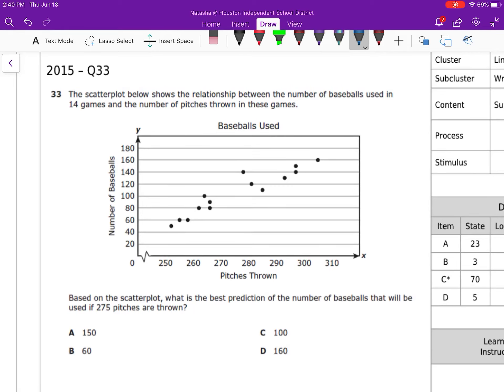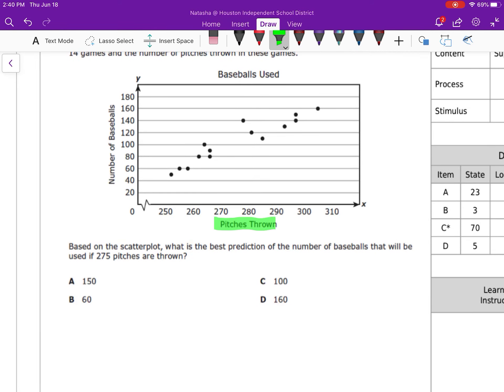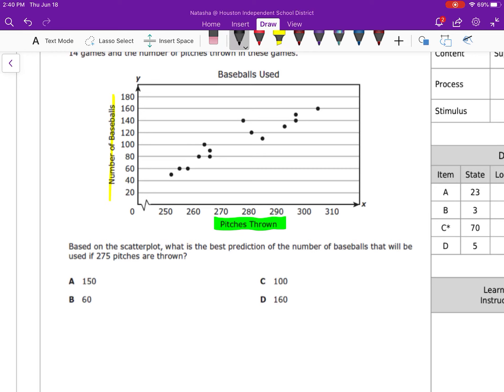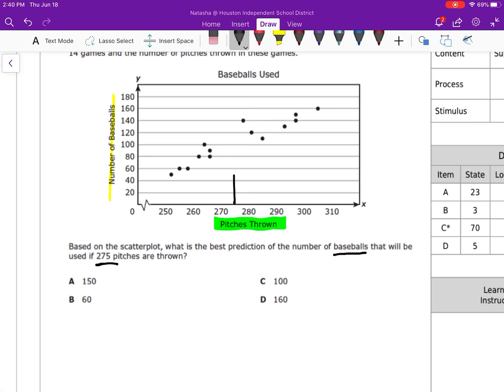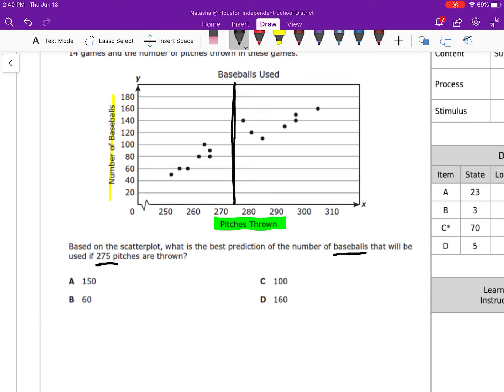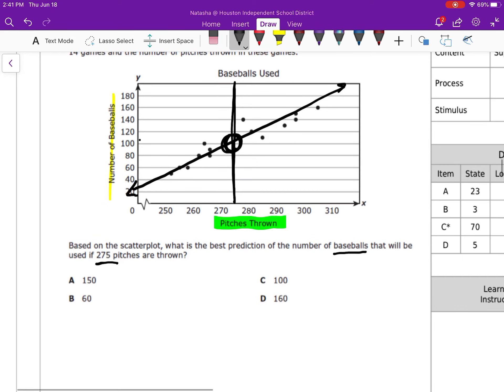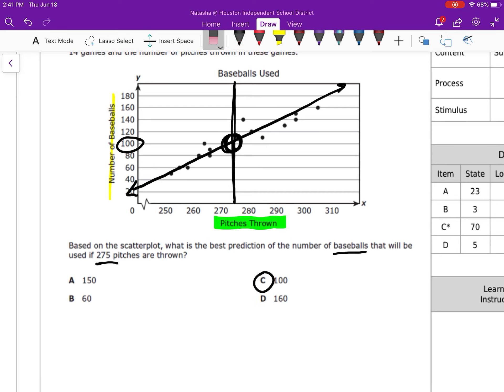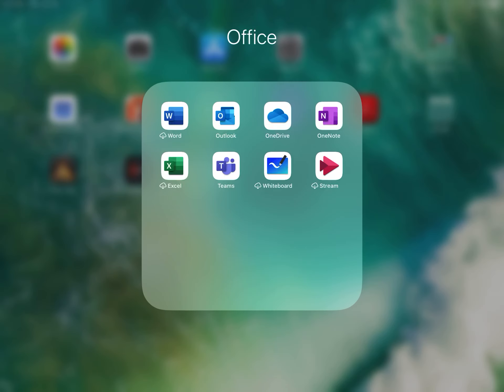Alg STAAR tek 4.C 2015 Q33